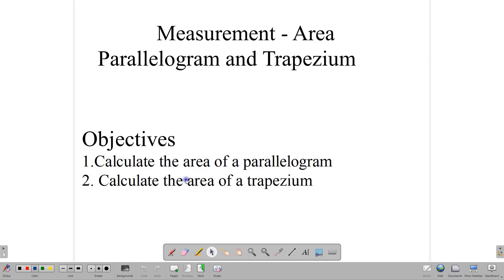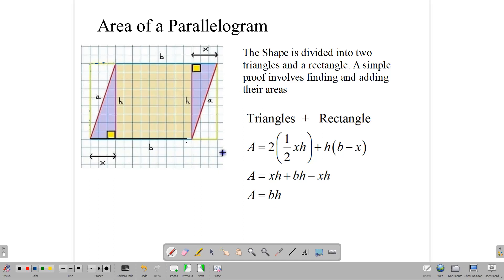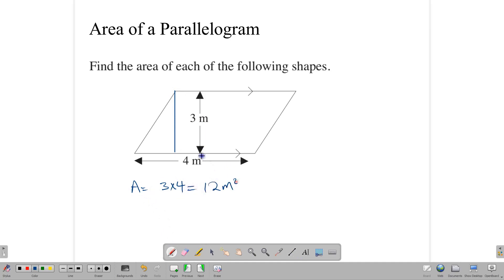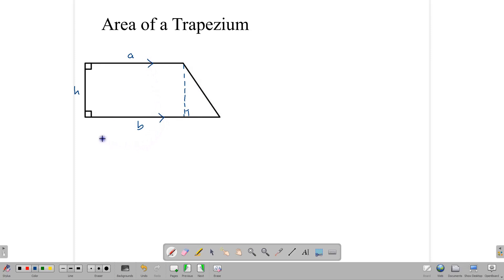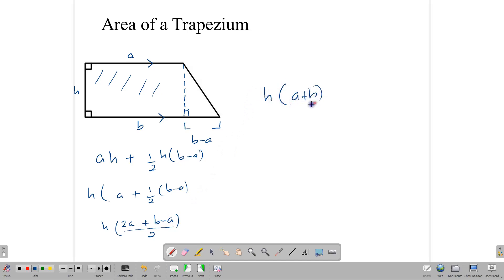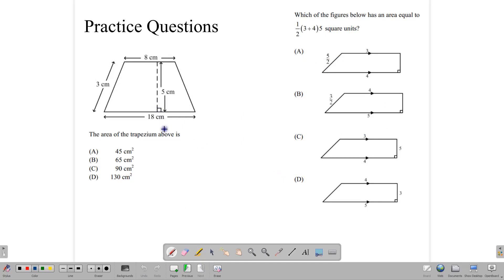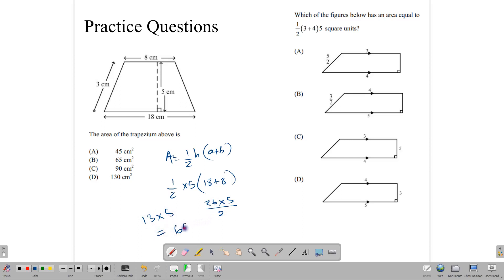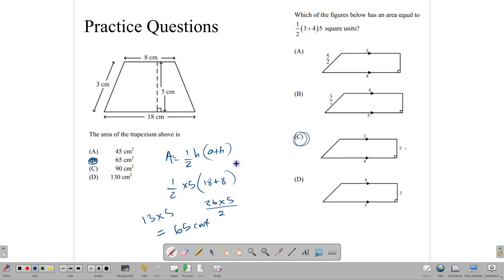Area of a Parallelogram and Trapezium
Calculate the area of a Parallelogram , calculate the area of a Trapezium.